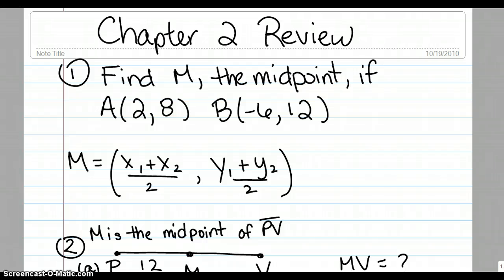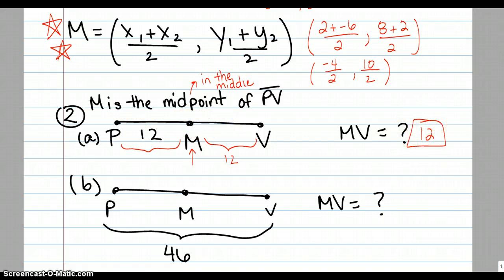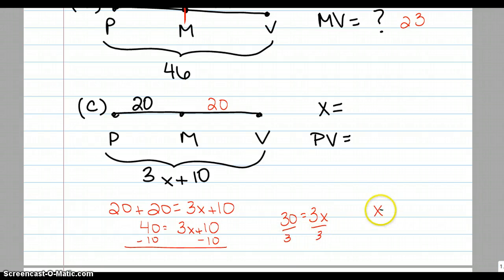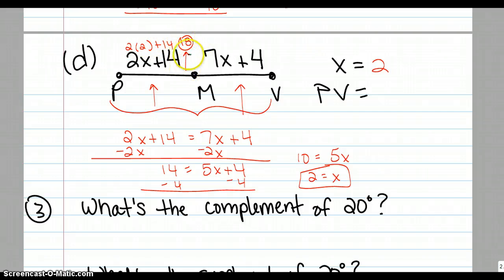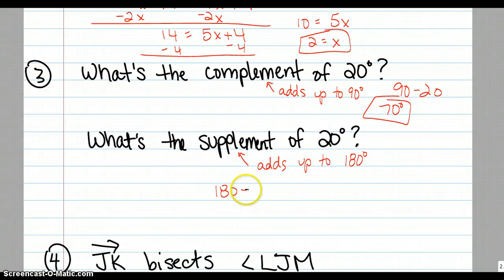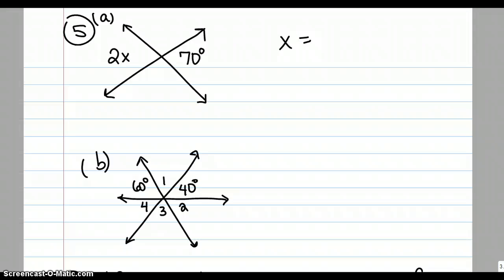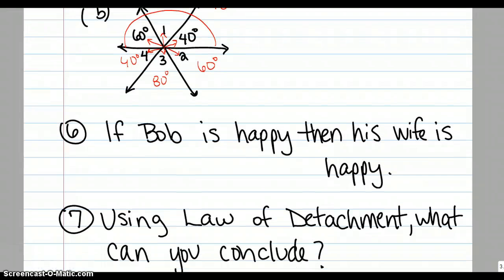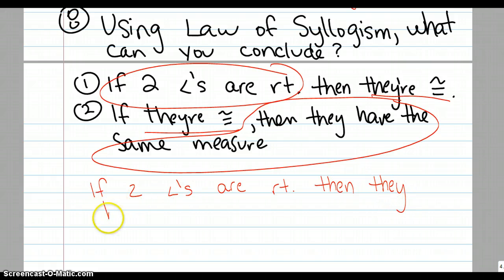Chapter 2 Midterm Review